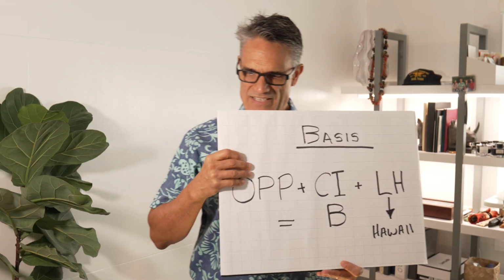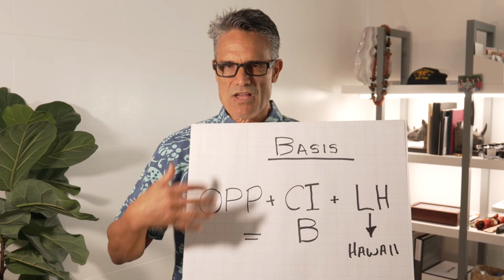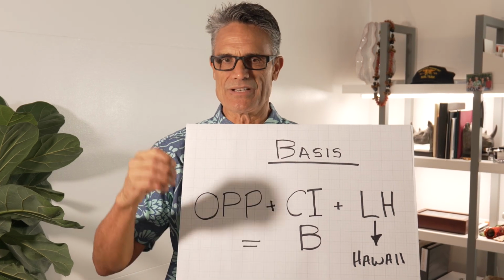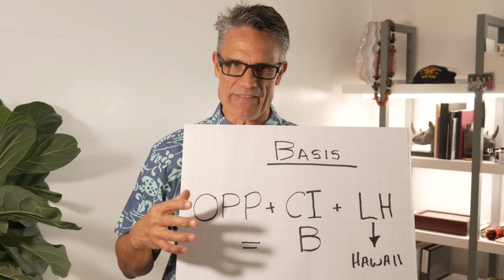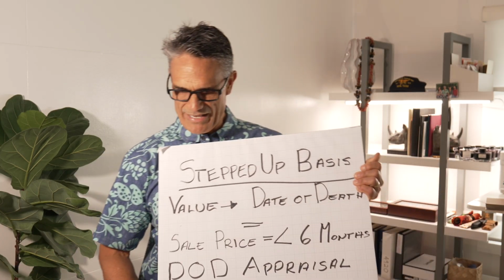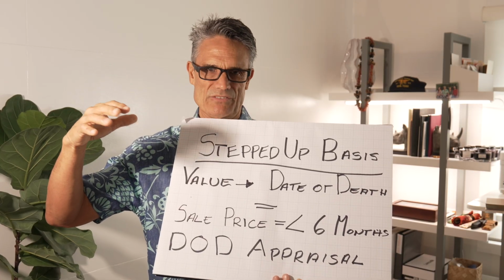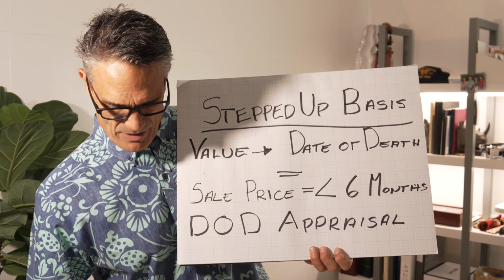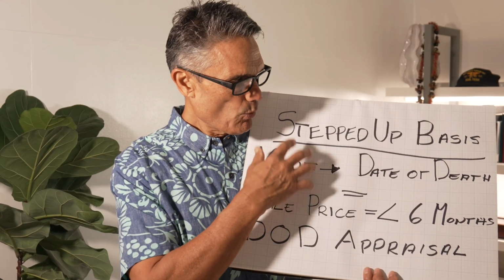Real Estate Basis Basics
This video outlines a simple rule of thumb for estimating the tax basis in an improved real property.  Don't rely on this video to determine your actual bases as it should be determined in coordination with your tax advisor.

The video goes on to discuss Stepped Up Basis and how it may be determined.